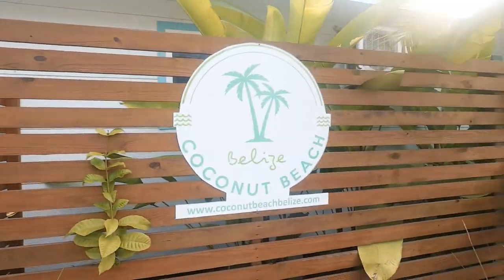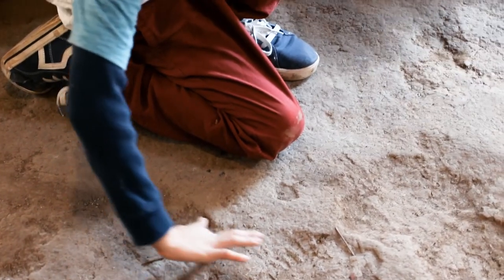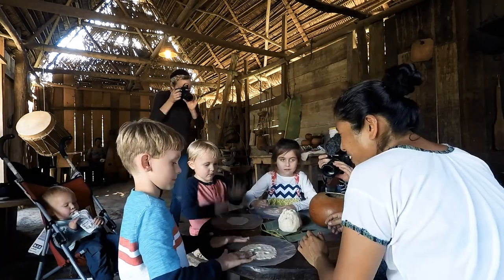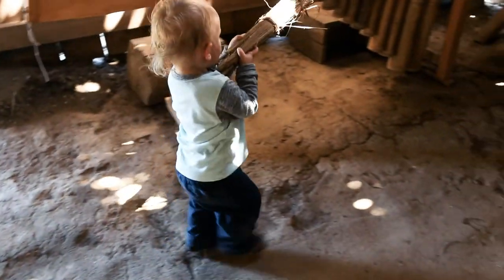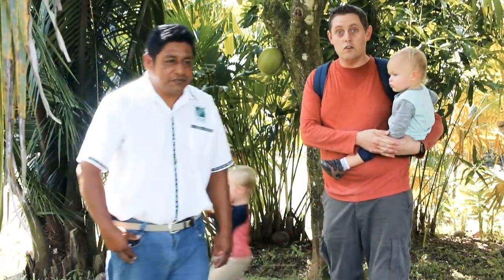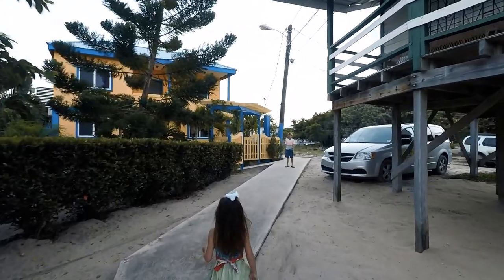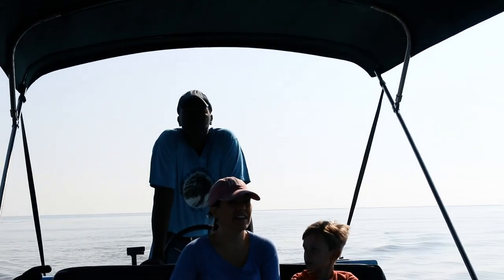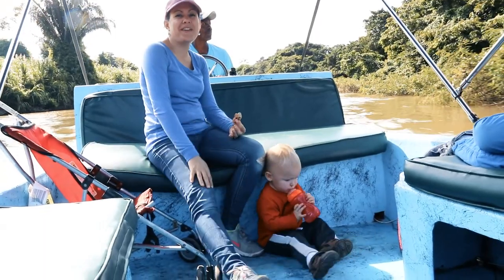CUTEST BEACH TOWN FOR JUNGLE AND MAYAN ADVENTURES - PLACENCIA, BELIZE!!! | Adventure EIGHT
This week we travel to beautiful Placencia, Belize and this place is AMAZING! Here our family explores Mayan ruins, learns traditional Mayan culture, and navigates the jungle with jaguar tracks at our feet and howler monkeys above our heads!!! All to come back to the cutest little beach town with the most perfect beach outside our back door….sigh, when can we go back!!??

Here are the links to everything we did if you want to use it as a guide to plan your own Placencia adventure =):

We loved the family boarding, luggage allowances, and the staff we encountered were all super inviting and friendly!

Gorgeous! Gorgeous! Gorgeous! Did I say it was gorgeous? This home is perfect - so inviting, clean, well-appointed, and in the perfect location! It sits directly on the beach, has an amazing full-kitchen, extremely comfortable beds, and made us feel right at home in Belize!

If you have any interest in Mayan history or exploring any of the 29 Mayan ruin sites in Belize, this experience is a MUST DO! You get to spend the morning with the sweetest Mayan family who will give you a hands on experience with traditional Mayan culture. A once in a lifetime experience and totally worth the two hour drive from Placencia!

Fun and educational water and land tour right out of Placencia! Our guide, Alfonso, was very knowledgable and pointed out many animals that we would have missed if we were on our own.

Great dining option just a short walk along the sidewalk from were we stayed. Super cute, VERY family friendly, great vibe, and delicious food!

Link to a very helpful BLOG that was a great resource to us when planning our Belize adventures

*Traveling ABCs Adventure Tips*
- There are a few ways to get to Placencia from Belize City. We rented a car It was one of the longer travel options (over three hours), but with a family of six, we travel as frugal as we can and it was more cost effective for us. Other options include taking a quick 15 minute flight , using the public bus system, or selecting a private transfer.
-Don’t drink the water. Our four children are young so we exercised that caution very strictly and did not have any health issues.
-Bug Spray: If you decide to do the Monkey River Tour, before you enter the jungle part, take a bath in bug spray! The bugs were so bad that we were getting bit through our clothes. Don’t let that stop you from doing the tour, just generously apply your bug spray.

Happy Adventuring!

Love,
Todd, Danielle, and our ABCs (Asher, Bentley, Beckham, and Cadence)